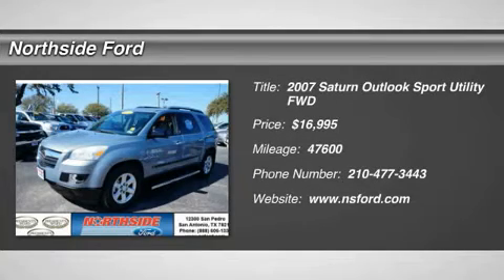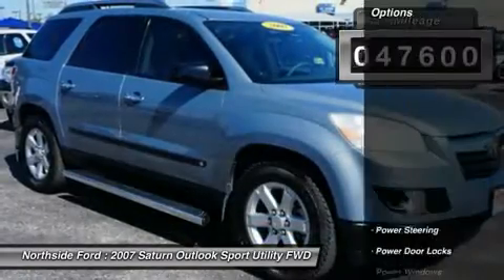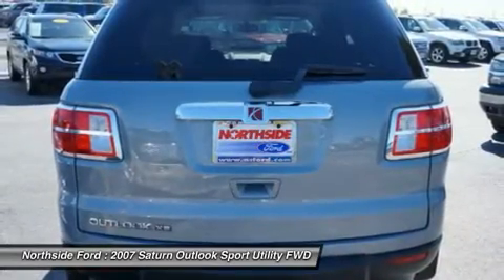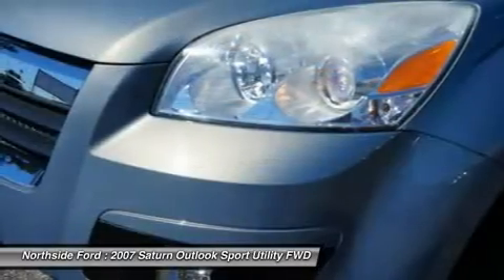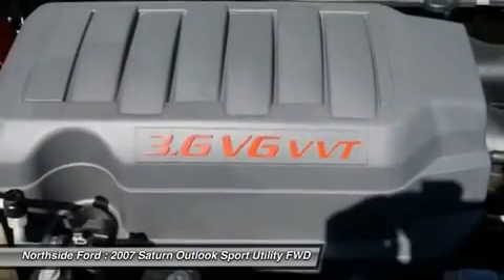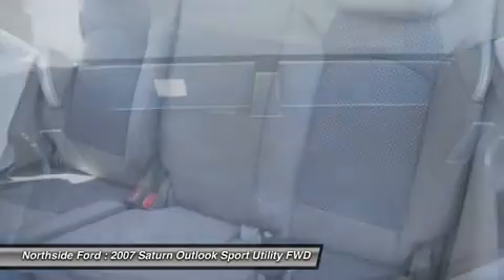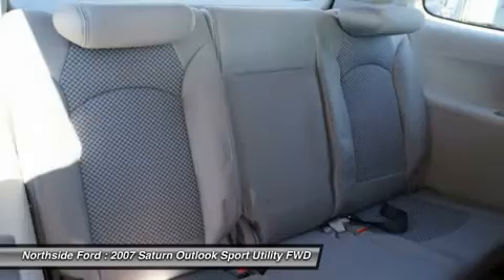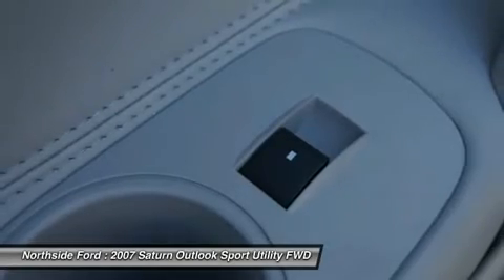2007 SATURN OUTLOOK San Antonio, TX B25474A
2007 SATURN OUTLOOK San Antonio, TX
Stock# B25474A

Northside Ford
12300 San Pedro

FWD, Clean Carfax!!, And Clean One Owner Carfax!!. Talk about a deal! Won't last long! Only one other person had the privilege of owning this superb 2007 Saturn OUTLOOK.